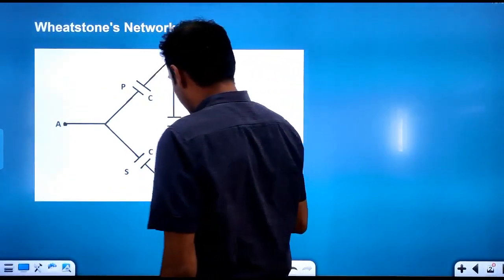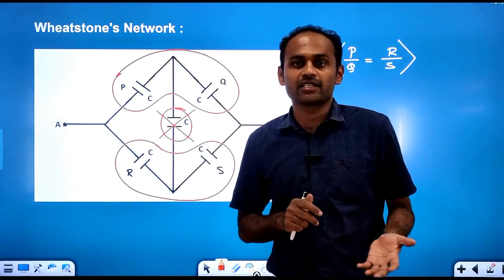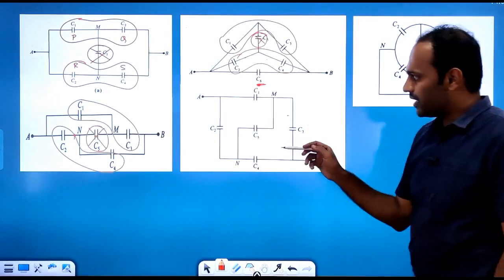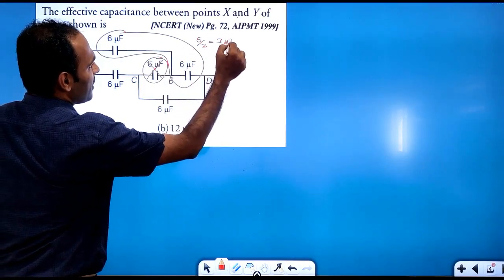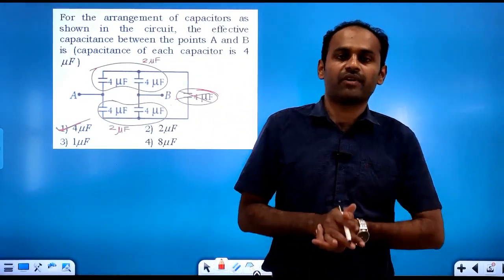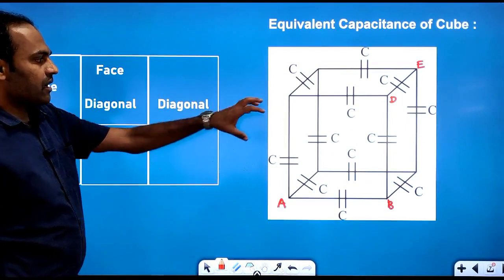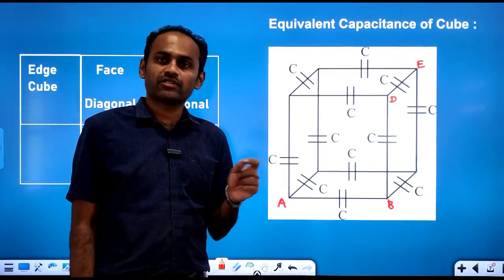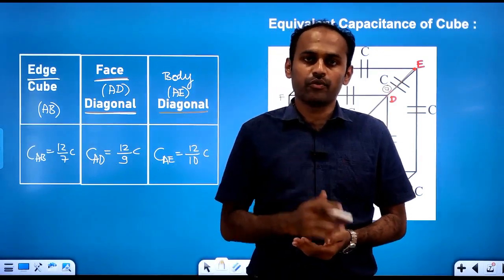Wheatstone & Cube Network of Capacitors | Electric Potential & Capacitance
Concept & MCQs (NEET PYQs & KCET PYQs) on Wheatstone &  cube network of capacitors, Electric Potential & Capacitance.

Electric Potential and Capacitance  | Electrostatics | 2nd puc | 2nd chapter | NEET | KCET